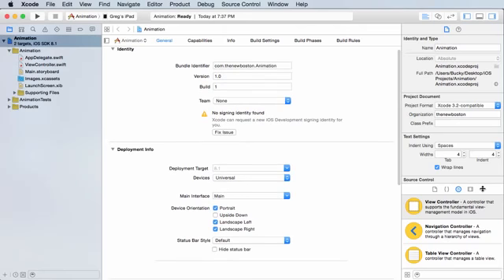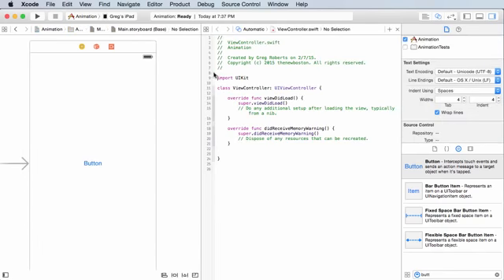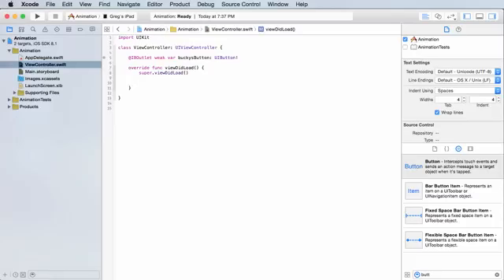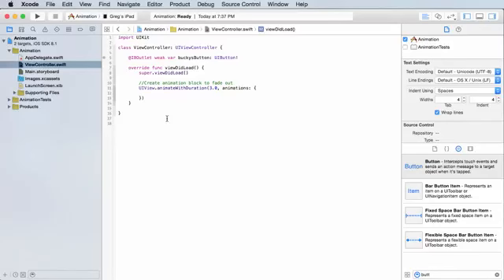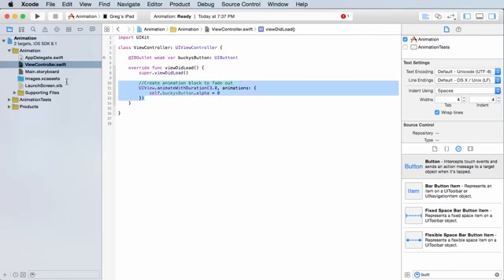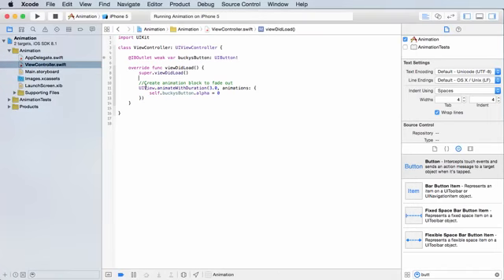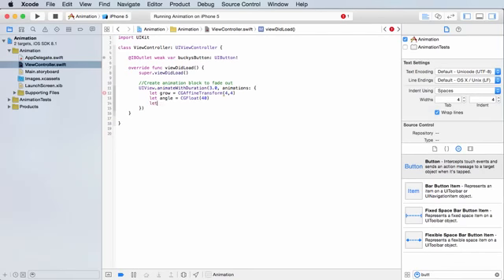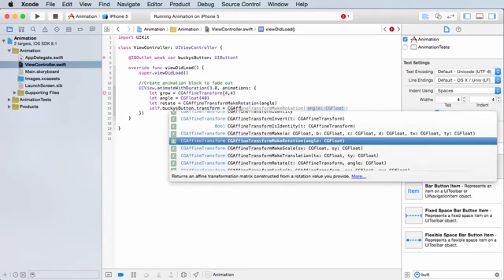27 iOS Development with Swift Tutorial 27 Core Animation